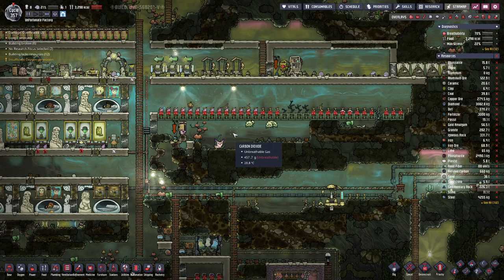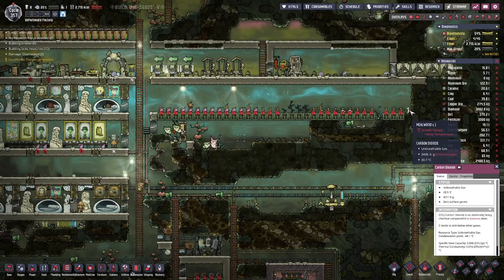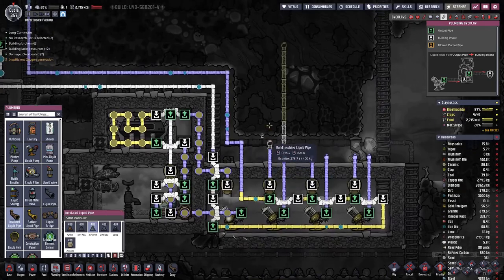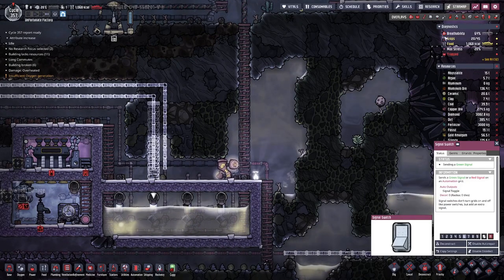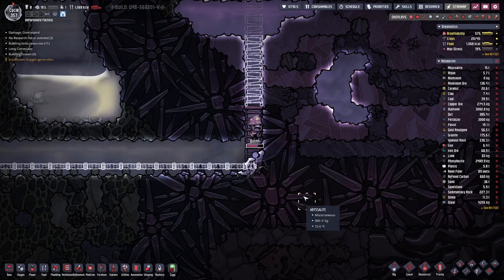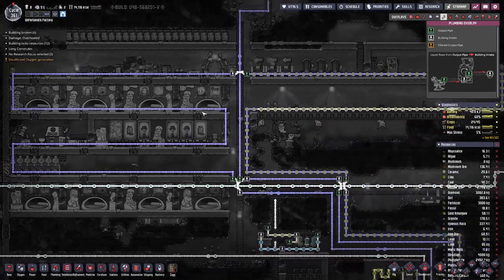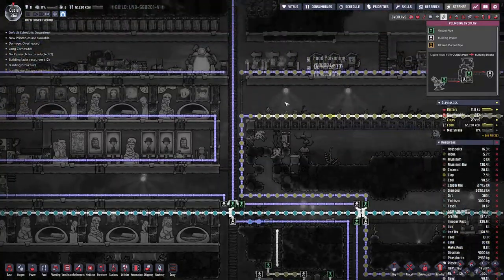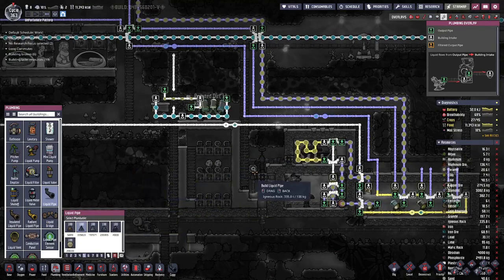Starvation | 13 - Oxygen not Included